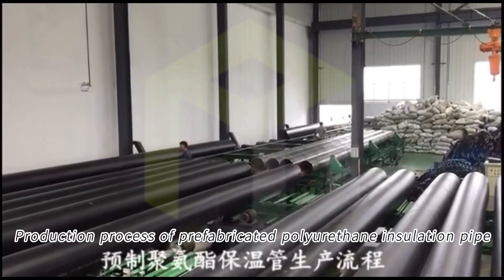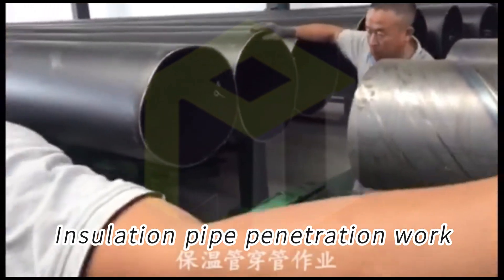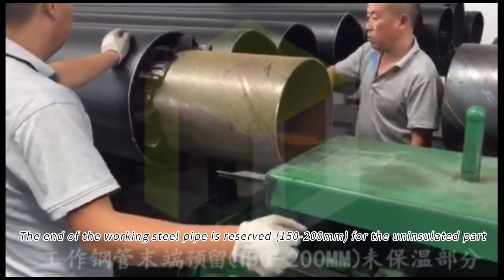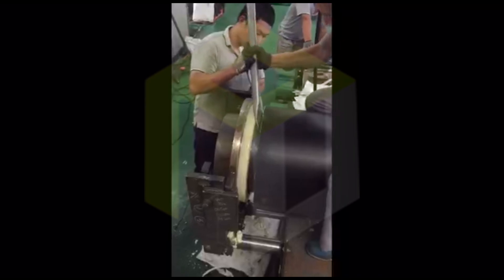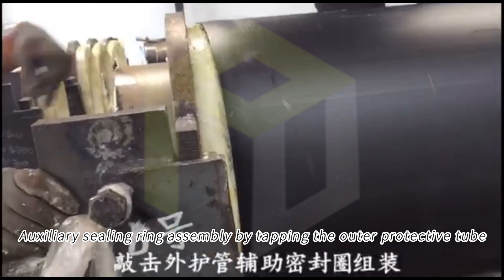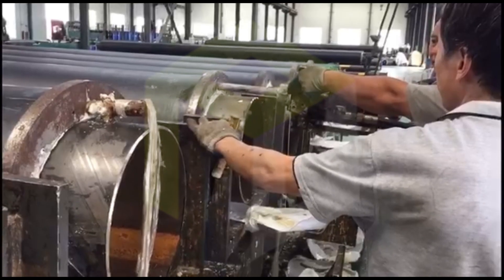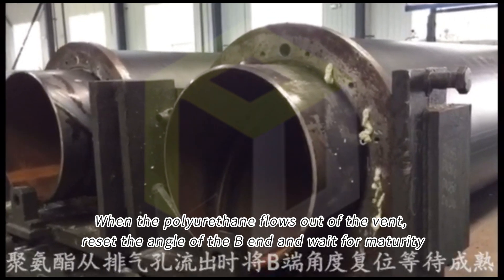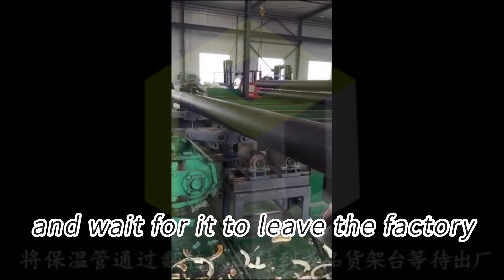PU Pipe Production Process | Do You Know How Polyurethane Insulation PipesAre Made?